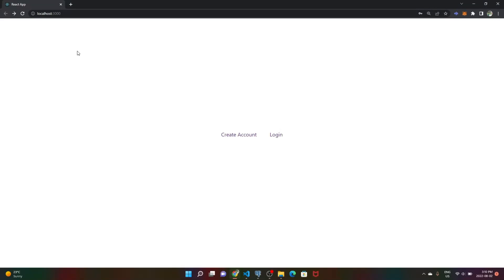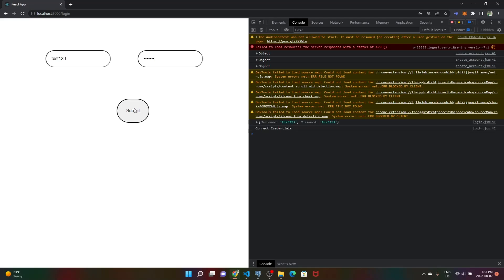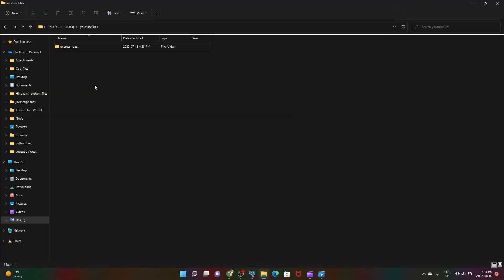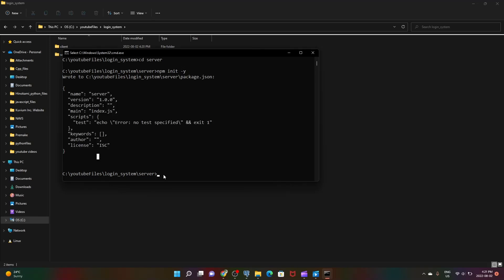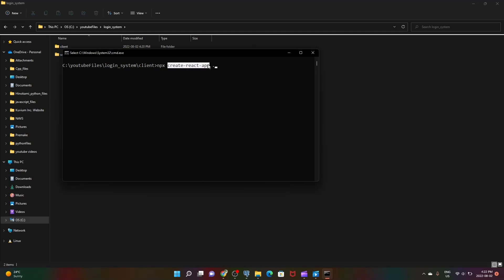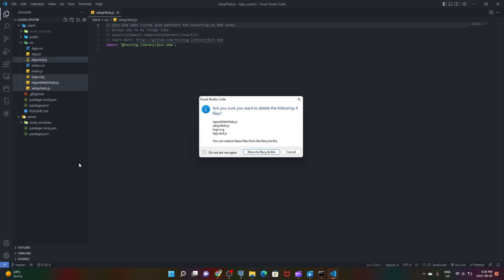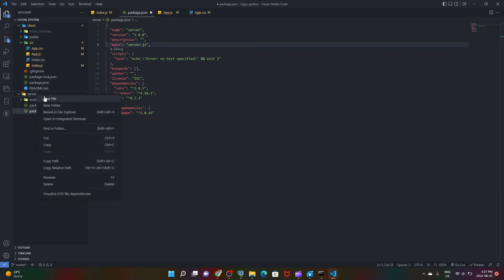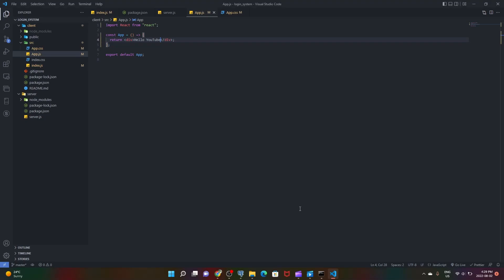How To Make React App + Node.js + Express Backend With PostgreSQL database - Part 1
This is the first part of the 2 part series about to How To Make React App + Node.js + Express Backend With PostgreSQL database.